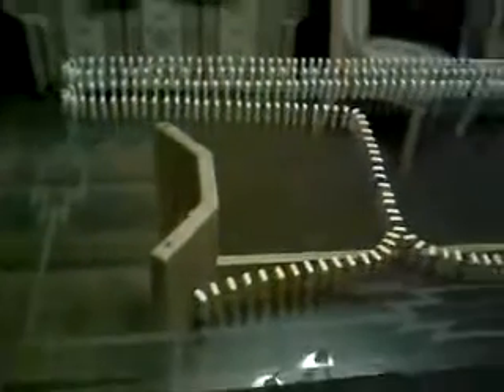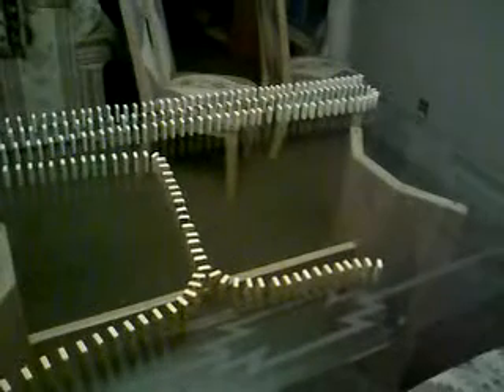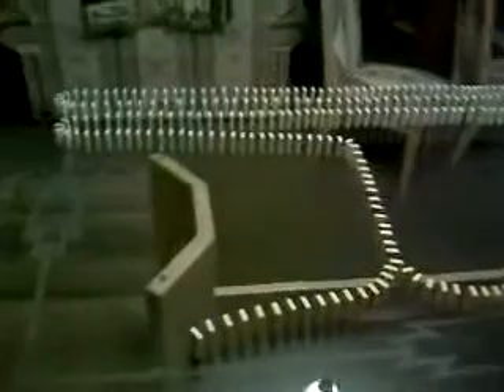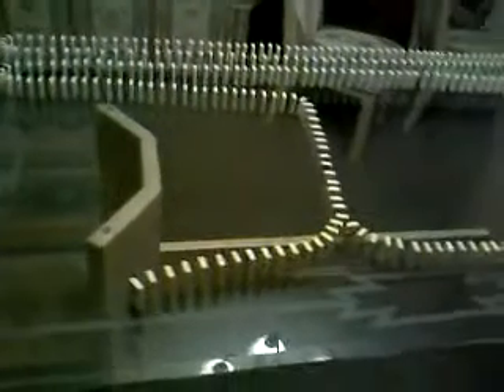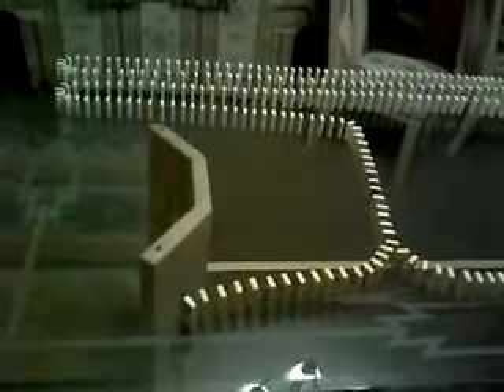dominos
just got bored so i set up some dominos